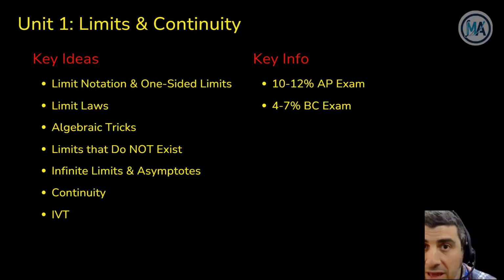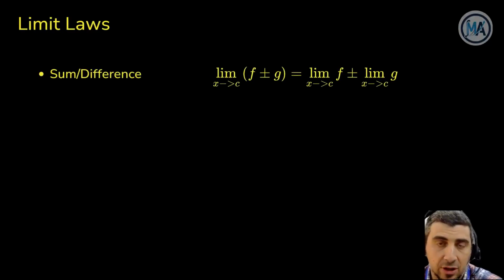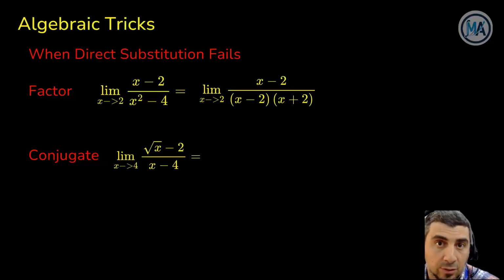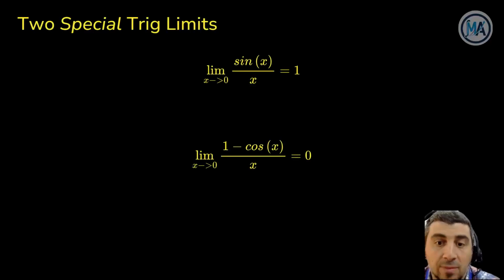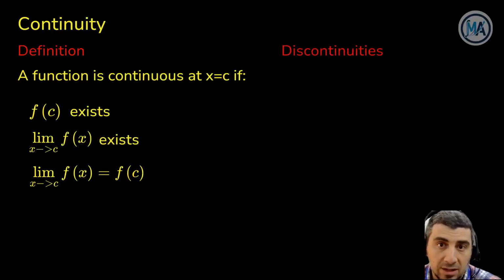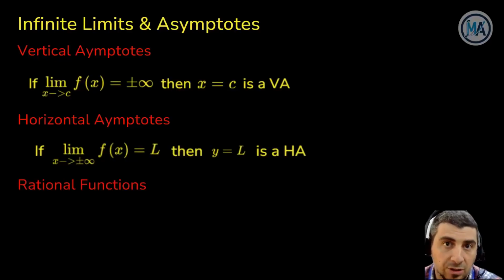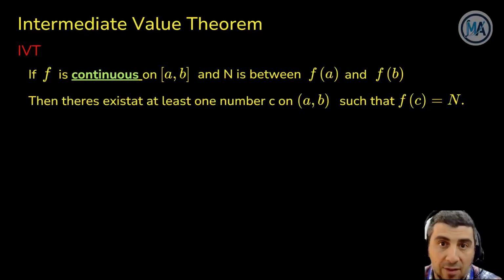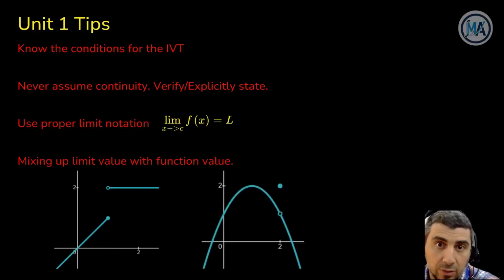🚨AP Calculus AB & BC Unit 1 Everything You MUST Know 2026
AP Calculus Unit 1 Review: Limits & Continuity (AB & BC)

In this video, we cover everything you need to know for AP Calculus Unit 1: Limits & Continuity, aligned with the College Board AP Calculus AB and BC Course and Exam Description.

This overview video walks through all the important concepts and formulas you'll need to know from Unit 1.

📌 Topics Covered in This Video:

Limit Notation & One-Sided Limits
Limit Laws
Algebraic Tricks
Limits that Do NOT Exist
Infinite Limits, Limits at Infinity & Asymptotes
Continuity

🎯 Perfect for:

AP exam prep in April and May

AP exam reminders and common mistakes
Review Problems (MCQ & FRQ)
Unit 1 Lessons

🧠 This video is ideal if you’re looking for a clear, structured overview of limits & continuity, whether you’re reviewing before a test or building conceptual understanding for the AP exam.

This video supports AP Calculus courses taught in U.S. high schools and follows the official College Board AP curriculum.

Chapters

0:00 Introduction/Exam Info